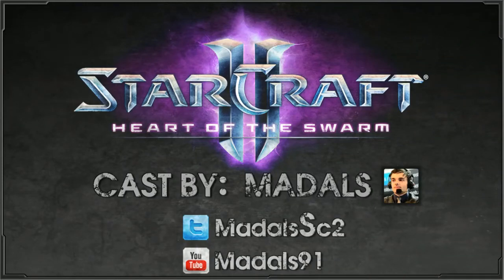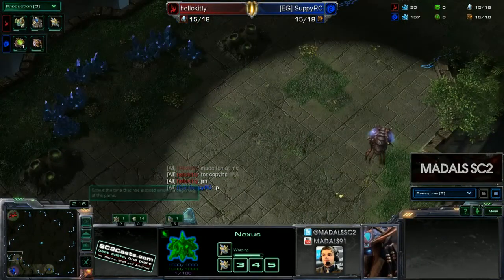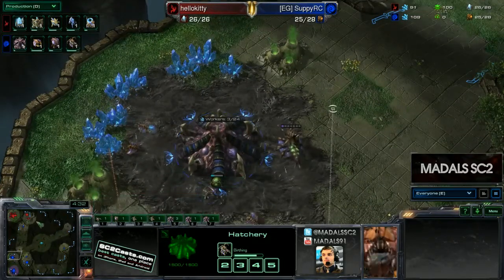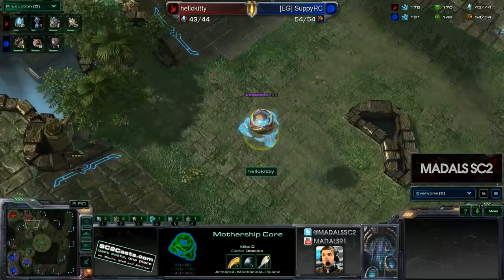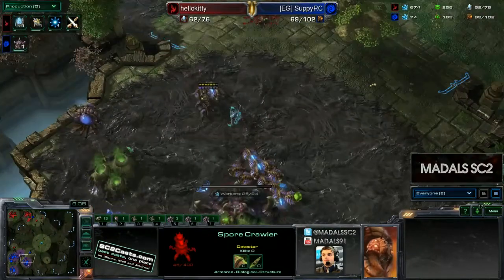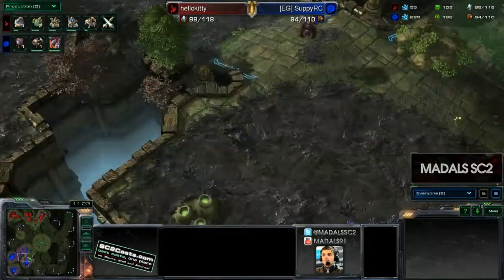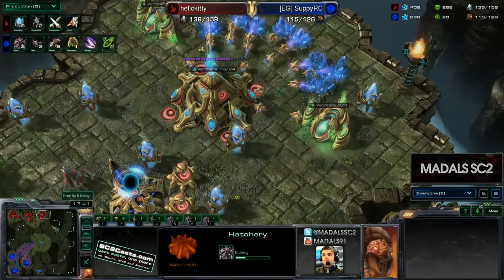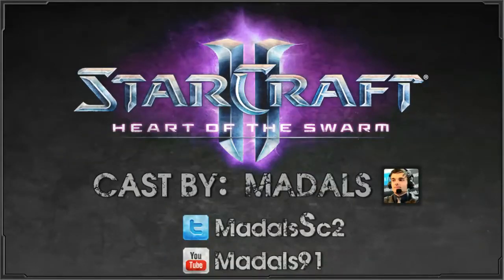Suppy vs hellokitty ZvP